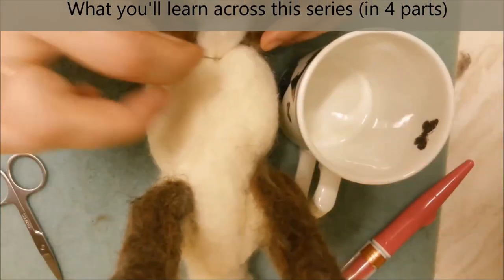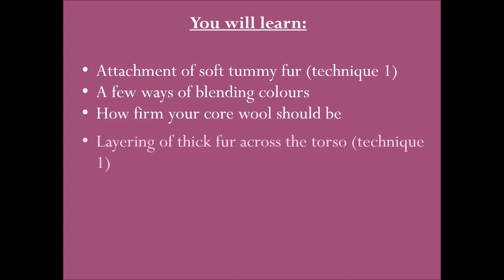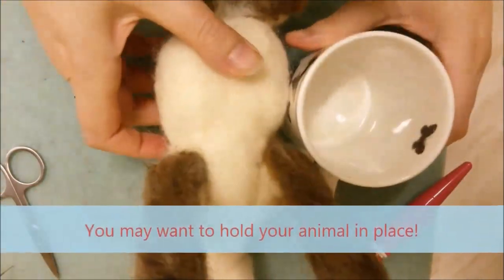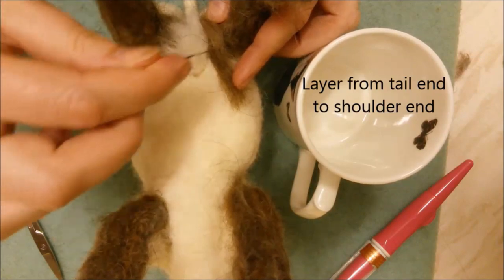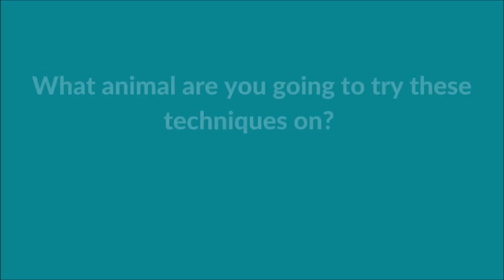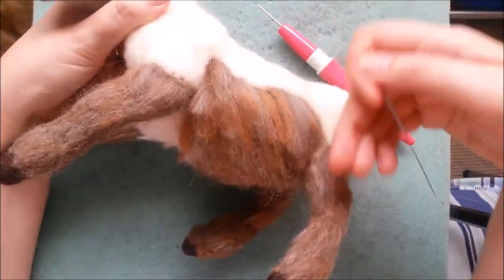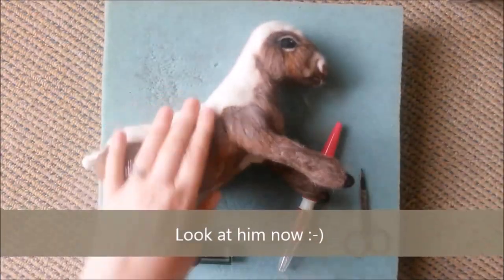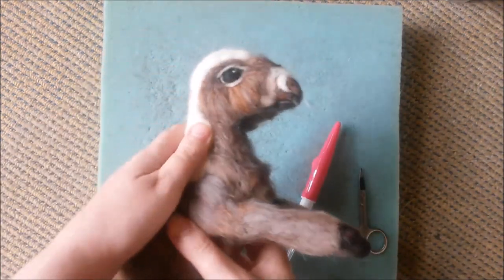How to Needle Felt Long Animal Fur (Part 2: Attaching fur to tummy, torso & rump)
Would you like to learn how to attach fur to your needle felted animals? not sure how to firmly attach wool or where to begin?

This is part 2 of 4 videos: in this part I will show you:

PART 2: Attaching fur to tummy, torso & rump (time stamps included for chapter begin times)

Intro (0:00)
What you will learn in part 2 (0:52)
Soft tummy fur (technique 1) (01:28)
Continuing the tummy (and a few ways of blending colour) (07:03)
How firm should the core wool be? (11:10)
Lots of thick fur layers (across the torso) (technique 1) (13:13)
Tips for preventing fluffing up and positioning animal whilst felting (18:02)
Adding fur on rump (techniques 1 and 2) (19:20)

WHAT YOU WILL LEARN ACROSS THE 4 VIDEO PARTS:

In this series of videos I demonstrate how I create a realistic fur look by attaching lengths of wool to my miniature donkey. These techniques can be adapted for any long furred animal. Join me on my journey from preparation to finish; starting with carefully ‘needle brushed’ leg fibres, then fluffy tummy and long textured back fur. You will also see how I create a middle parting on the donkey’s muzzle, add a long fluffy fringe and a beautiful flowing mane.

(See links to the other 3 parts along with chapter titles below)

SKILLS YOU WILL MASTER:

• Simple hand blending of wool roving for natural, textured colour tones
• Preparing wool lengths and a test/sample piece
• Knowing how firm to felt your core base
• Two easy methods to firmly attach various lengths of wool fibre
• The art of layering and trimming fibres
• Specific skills for adding fur to various body parts
• How to prevent over felting or flattening of long fibres
• Finishing techniques for defining strands or fluffing them up

DIFFICULTY RANKING: Intermediate level or beginners looking for a challenge.

THE RESULT: Amazing detail; the look of a real animal with layers of fur.

THE OTHER 3 VIDEO LINKS

Part 1: hand blending wool, attaching fur to legs (time stamps included for chapter begin times)
Intro
What you will learn in part 1
Where to start?
Preparing and blending wools
What tools do I need?
Shorter fur - layering on the legs (I show the basics of the 2 techniques)

Intro
What I’ll cover in part 3
Long fluffy back fur (technique 2)
Ears and tail (brief overview for ideas)
Fluffy textured muzzle and fringe (very long fur pieces) (technique 2 plus other tips)

Intro
What I’ll cover in part 4
Making a mane (an extra attachment method)
Attaching the mane
Finishing off your animal; defining etc
Final donkey photos (what a cutie!)

Please note: this tutorial series assumes you will have already felted the basic animal shape. My demonstration donkey already has a wire armature with core wool wrapped over it plus facial features and hoofs. I show the advanced techniques beyond this.

NEEDLE FELTING TOOLS & WOOL I RECOMMEND FOR THIS PROJECT:

Best quality NEEDLES I use are from Heidifeathers - all colour coded.

It's well worth getting a set of 30 Mixed Felting Needles - 10 Different types

NEEDLE HOLDERS
Clover Multi Needle Tool (holds 1 - 3 needles) helps to speed up your felting
Have your 5 favourite needles in holders- 5 x Long Wooden Handle - keep as they are or decorate ?

SCISSORS
Beautifully designed rose gold embroidery scissors
Professional Hairdressing Scissors
Basic Nail Scissors

WOOL
WOOL TOPS: good for attaching longer fur & adding details
PERFECT Merino tops packs of 6 for when adding ‘fur’ to a particular animal::
‘Beautiful Browns’ donkey, mouse, tawny owl, mole, hare.
'Grand greys' badger, koala, grey squirrel